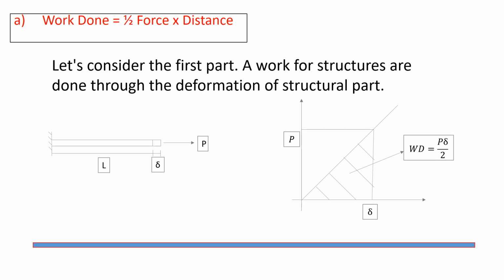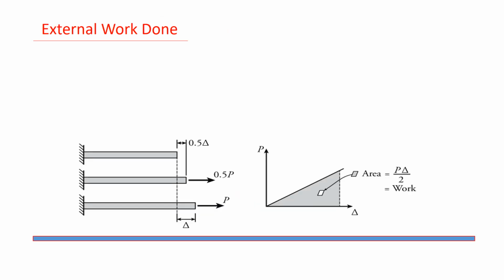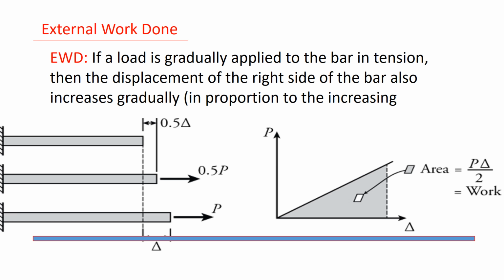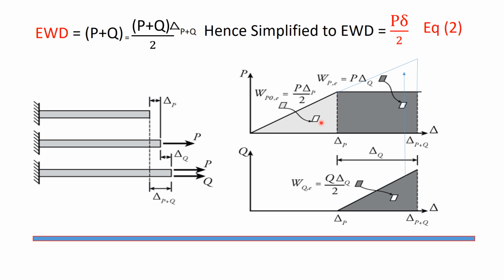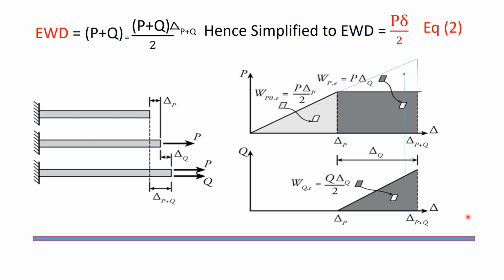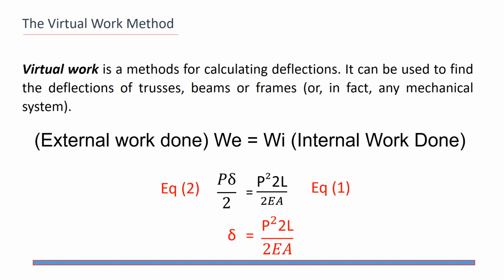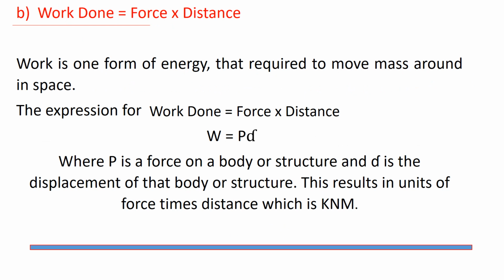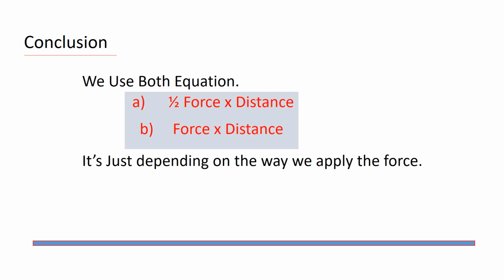what is work Done? 👍 👌 and Subscribe.